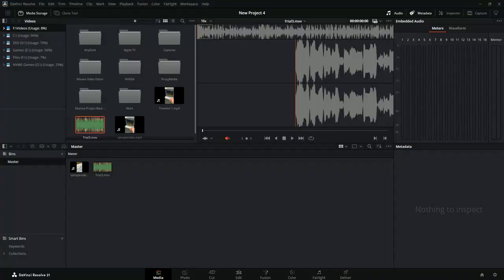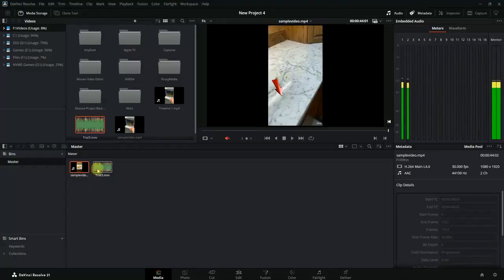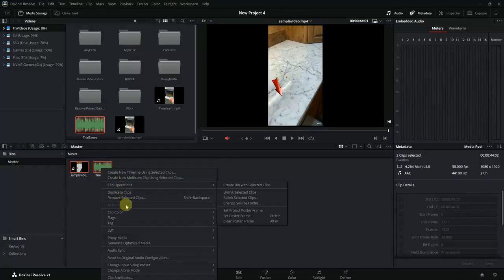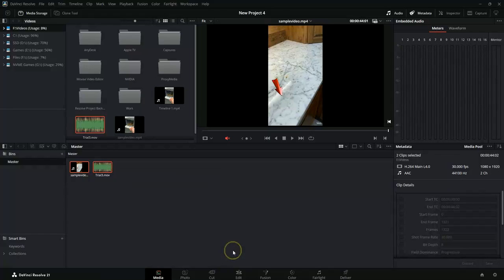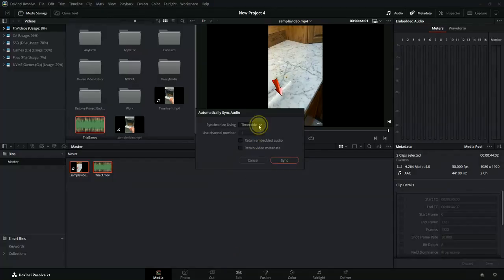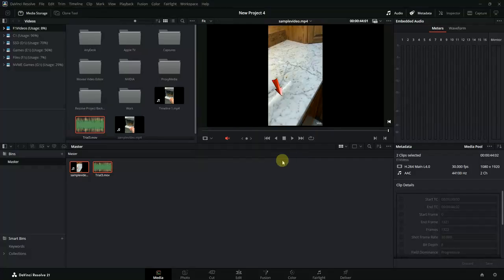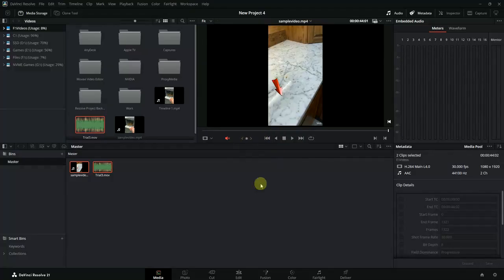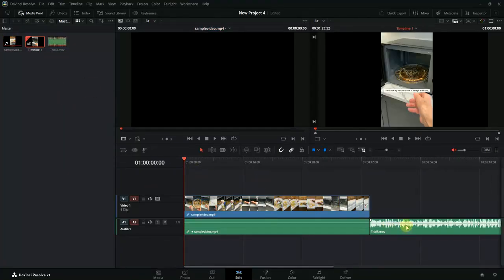How to Sync Audio in DaVinci Resolve - Step by Step 2026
Learn how to sync audio in DaVinci Resolve.

This tutorial will guide you through the essential steps to effectively sync audio with video using DaVinci Resolve. Whether you're a beginner or an experienced editor, you'll discover various methods to align audio tracks, such as using waveforms and timecode. By the end of this video, you'll be equipped with the skills to enhance your projects with perfectly synced sound, making your edits more professional and polished.